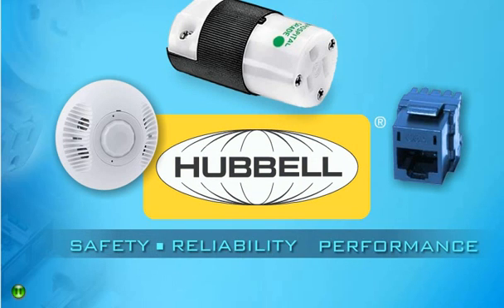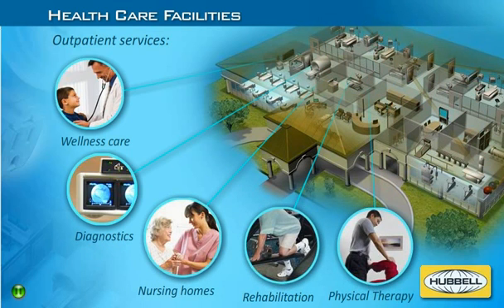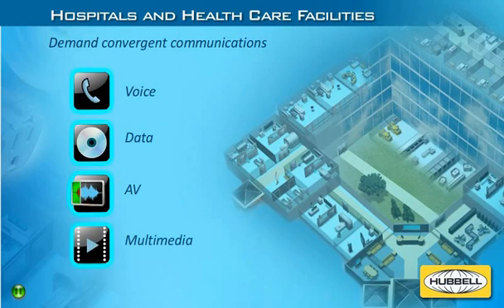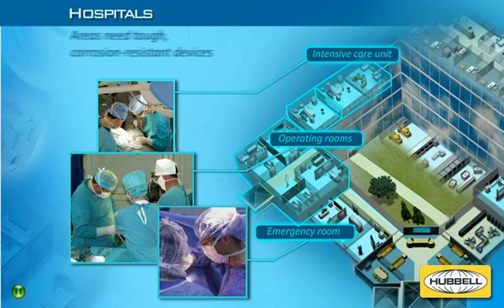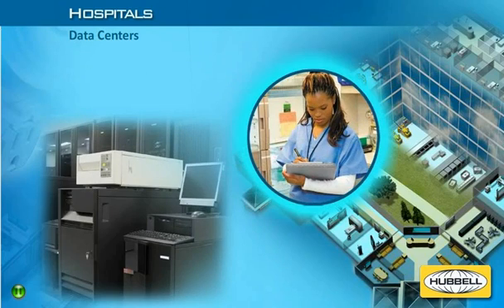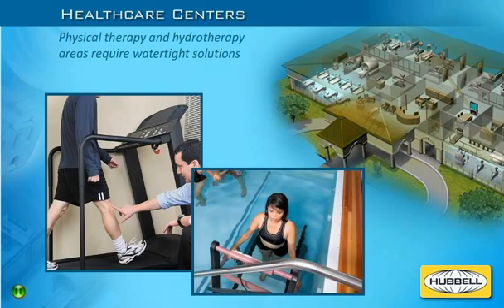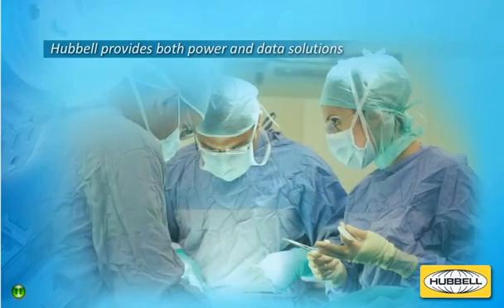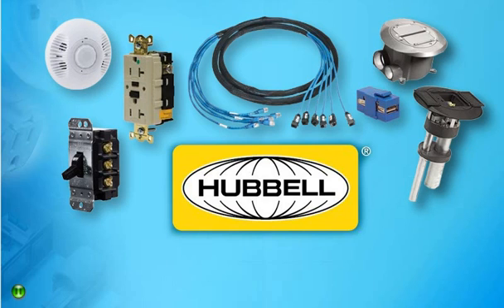Wiring Device-Kellems:Healthcare Applications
Healthcare Application Guide to assist hospital and healthcare facility managers in identifying and deploying wiring devices for power, data, voice and multimedia in a variety of healthcare spaces and applications.